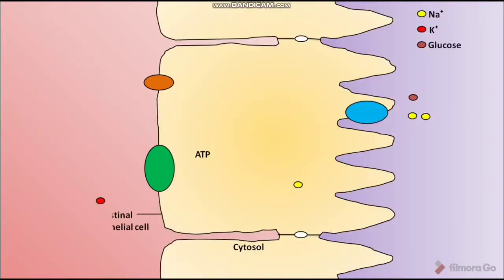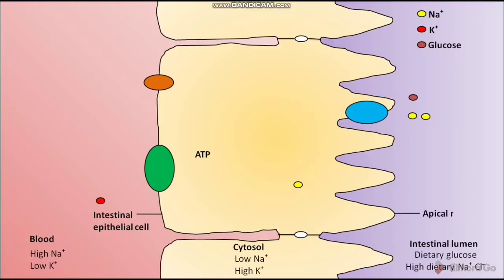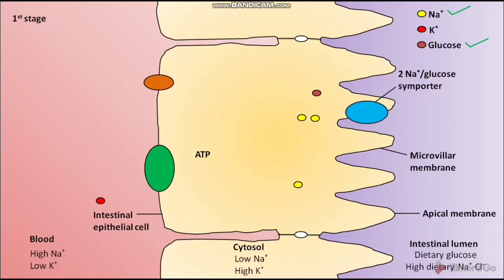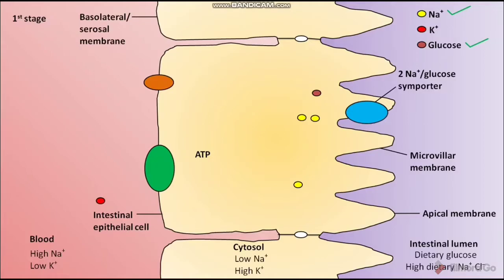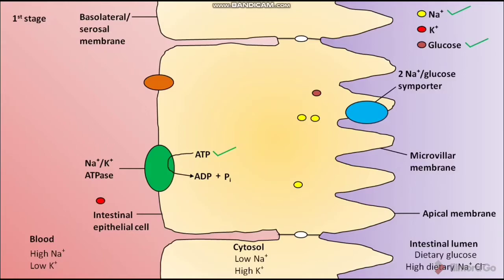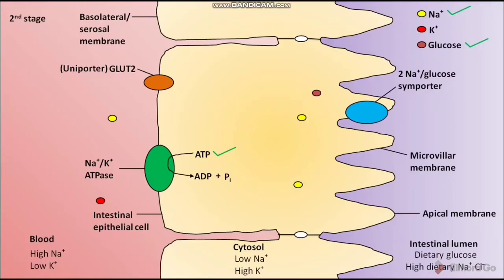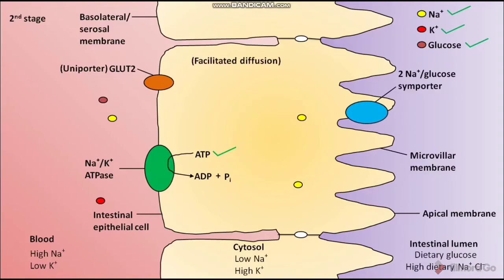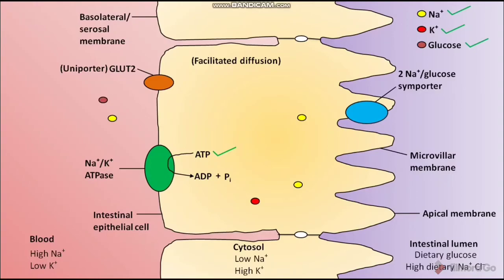Transcellular transport of glucose from the intestinal lumen into the blood .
In this video we have discussed about the transcellular transport of glucose from the intestinal lumen into the blood .